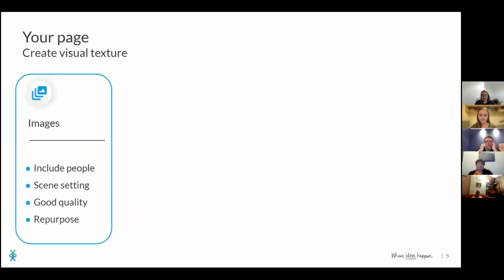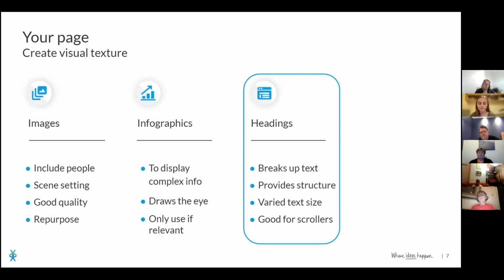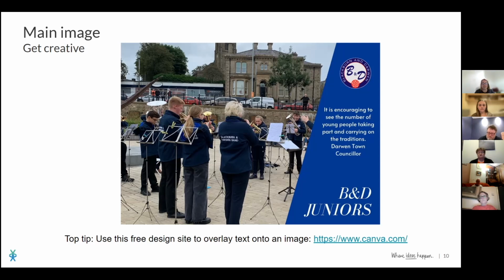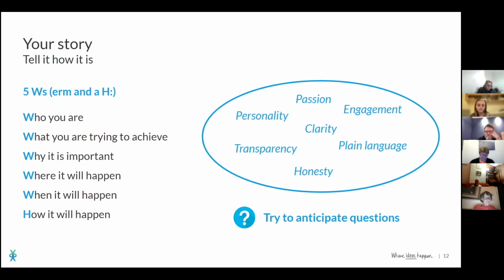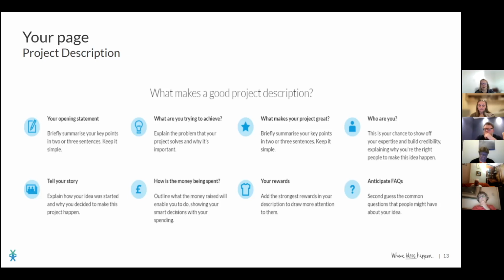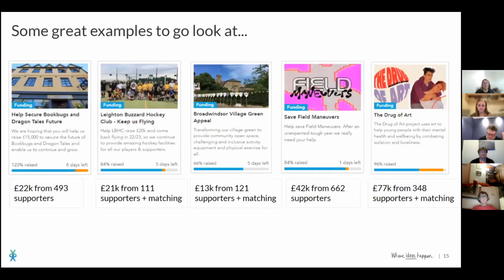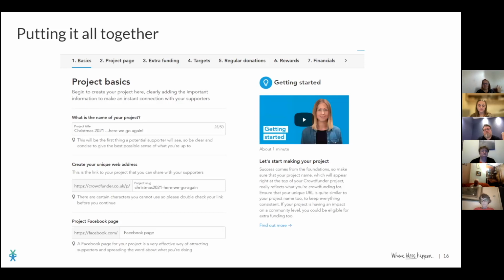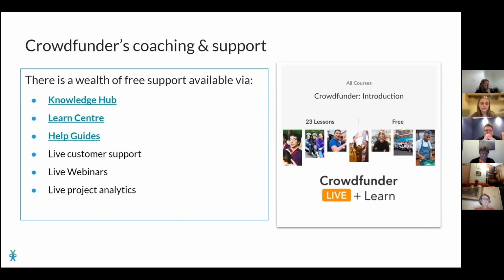BrassBandsAt Christmas - Session 2 How to make a great crowdfunding campaign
Join the BBE and Crowdfunder teams for the second instalment of this webinar series